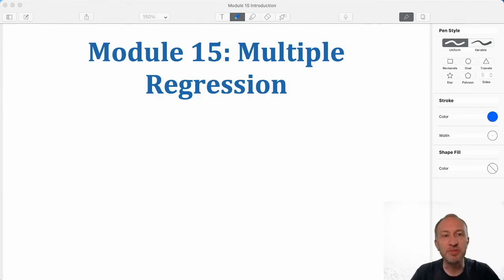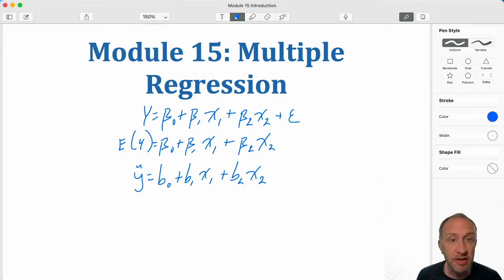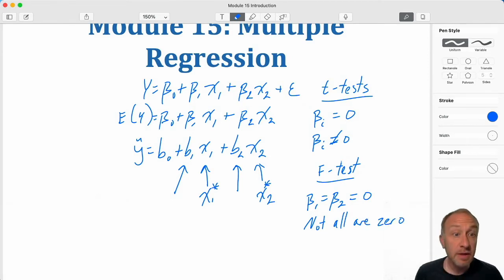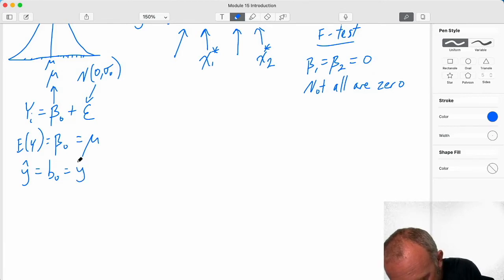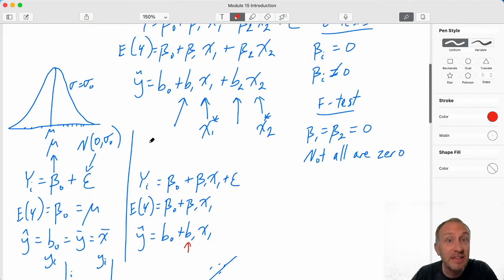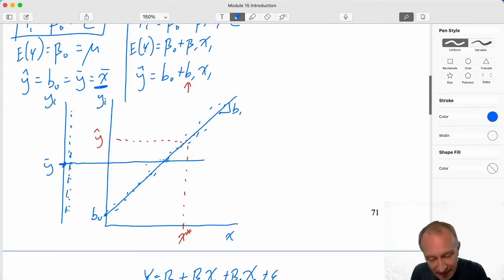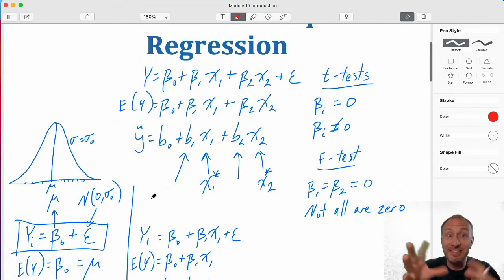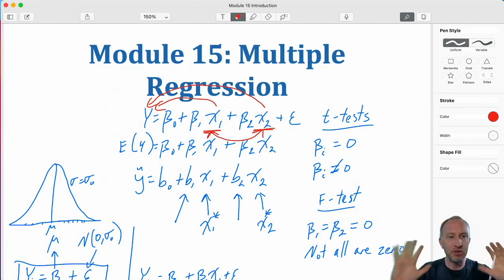Statistics Module 15 Version 2 (V2) - Introduction to Multiple Linear Regression